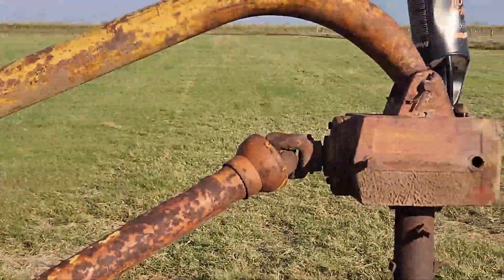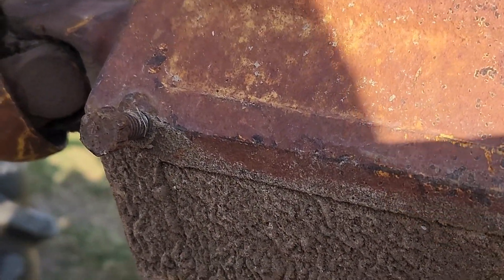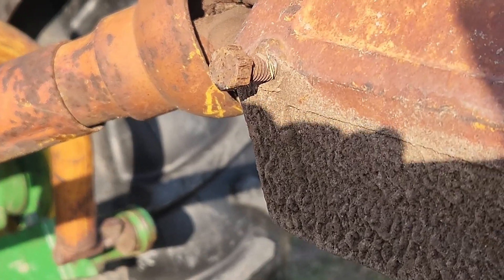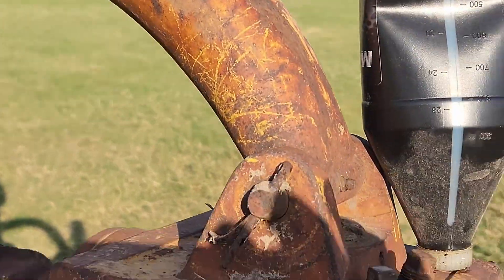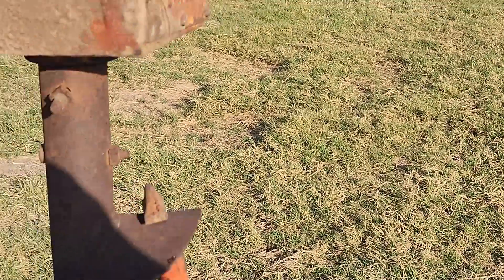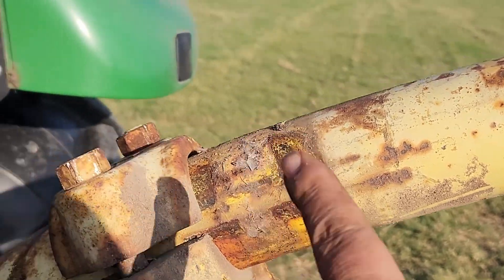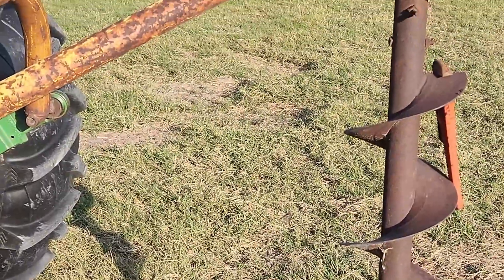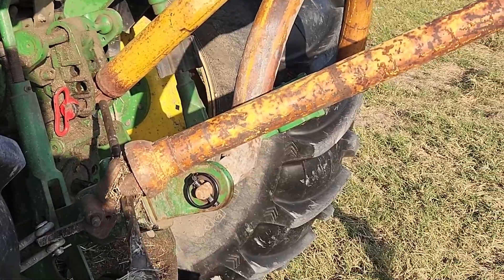How to Install and Make a Sliding Gate. 34 Foot Gate Part 1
We are starting to prepare to building a metal rolling gate for the entrance for the hay farm.  Please follow along as we get everything going and building the metal gate.  It's going to be a beast.